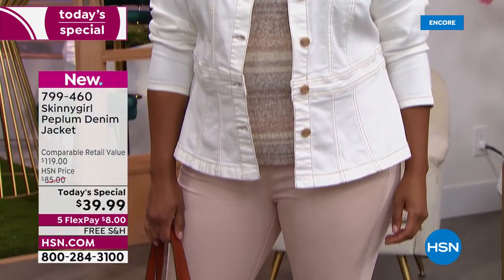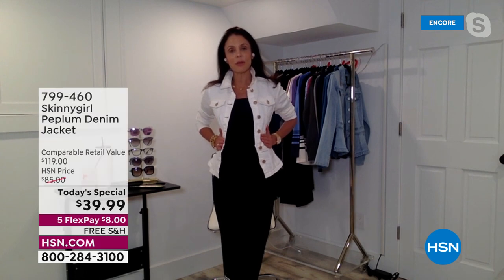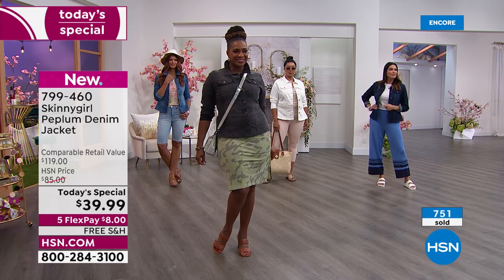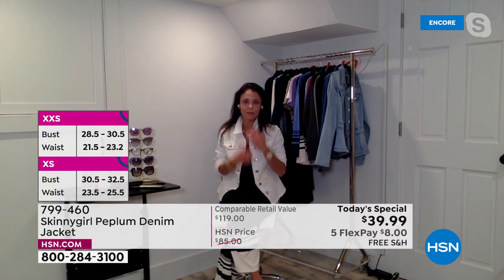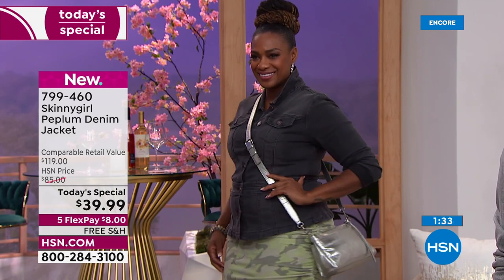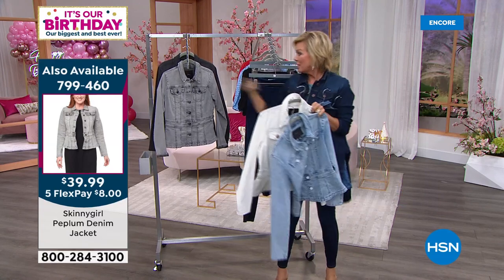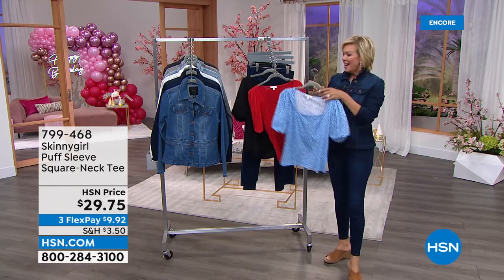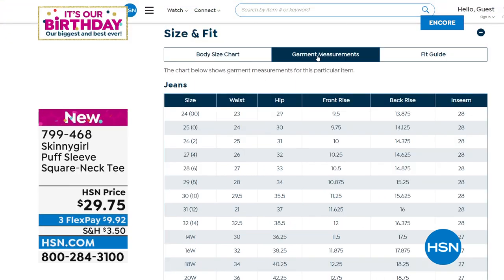HSN | Skinnygirl Jeans by Bethenny Frankel Celebration 07.21.2022 - 05 AM